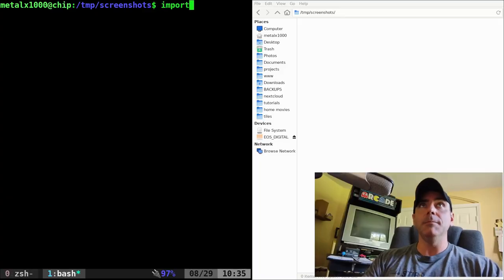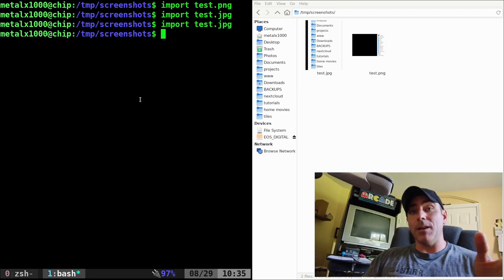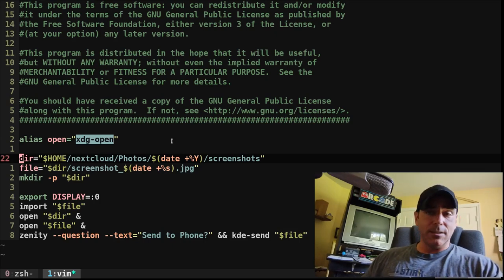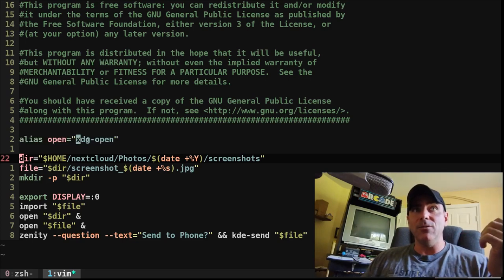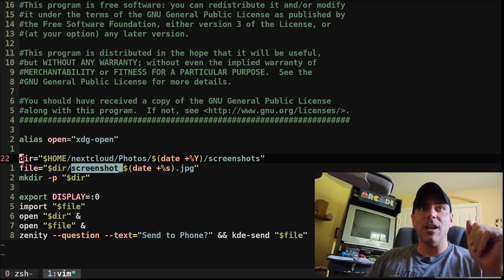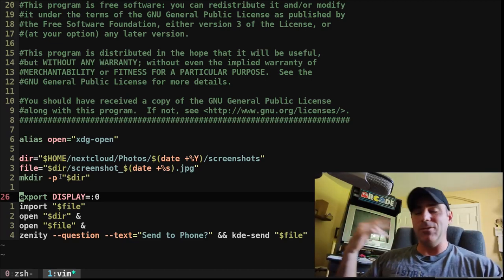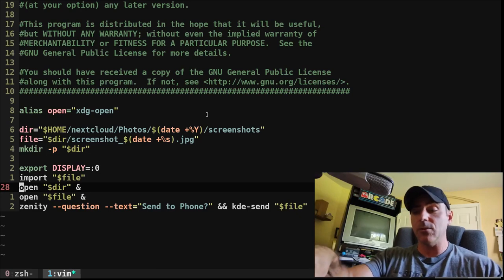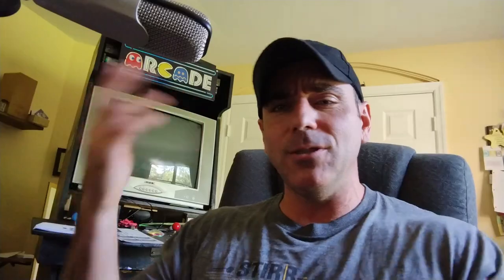Taking Screen Shots on Your Computer